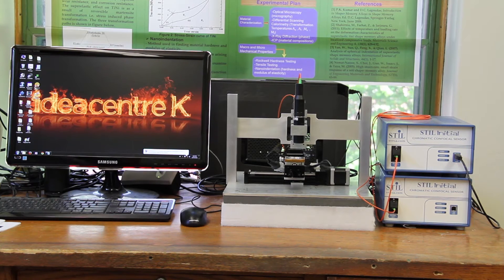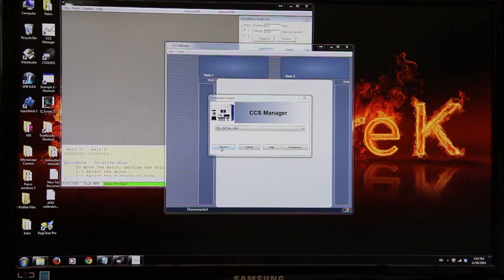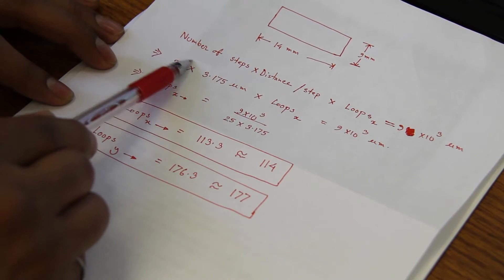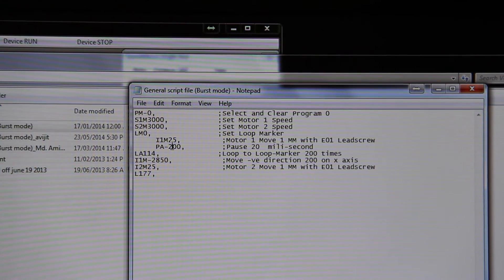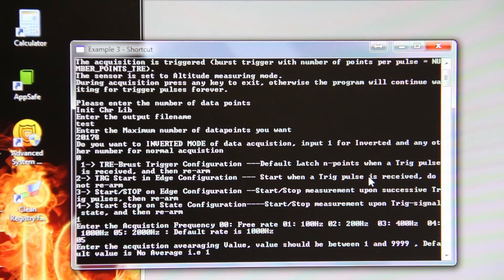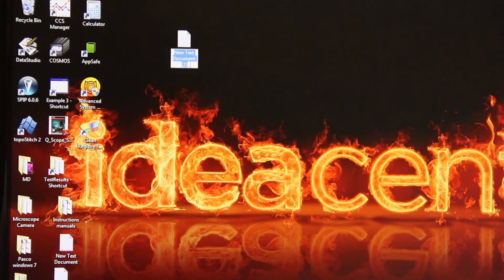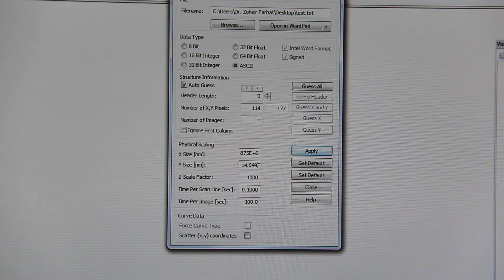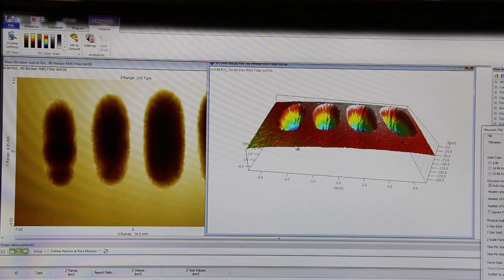Profilometer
Demonstration of Profilometer operation of ATL
Demonstrator: Md. Aminul Islam